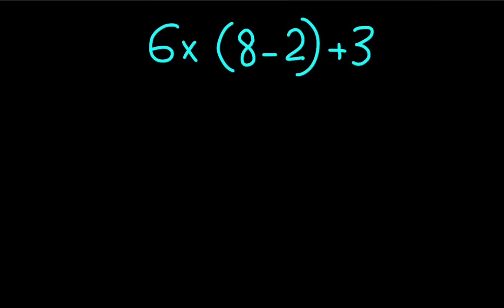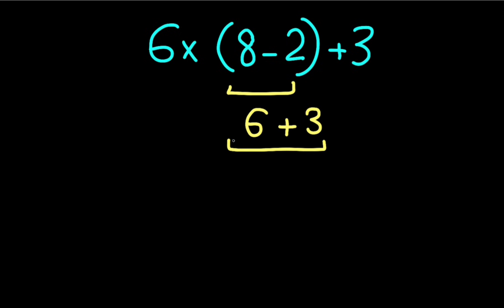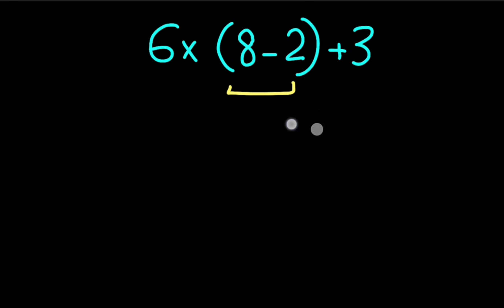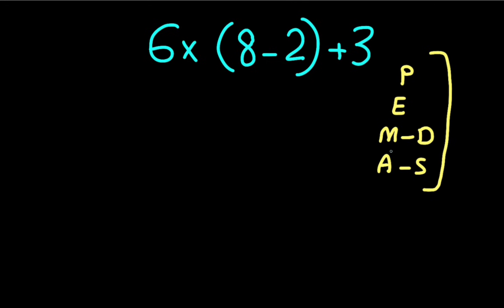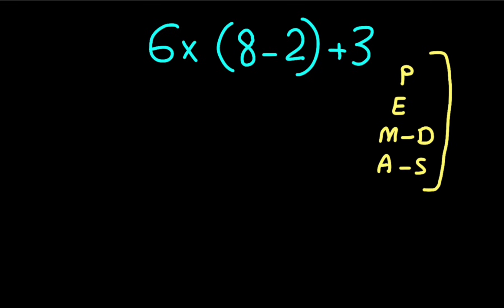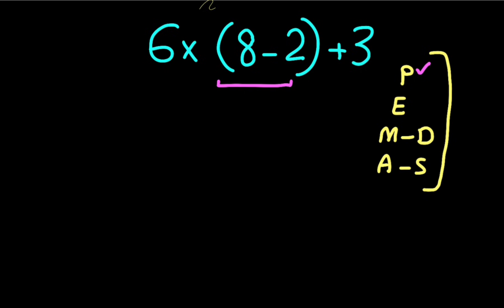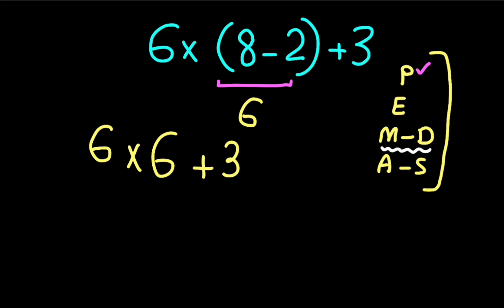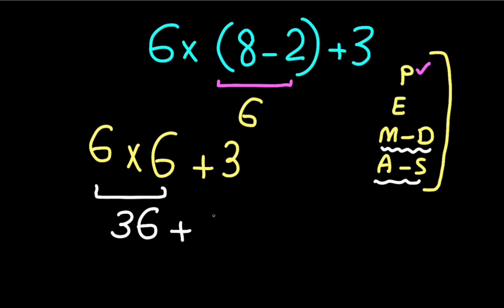Most People Get This Math Problem Wrong !